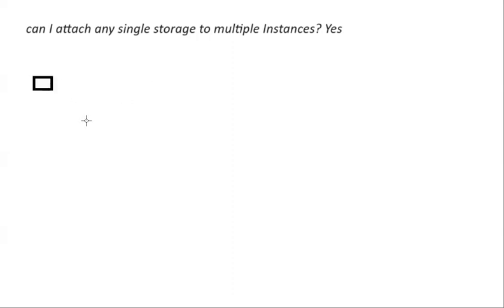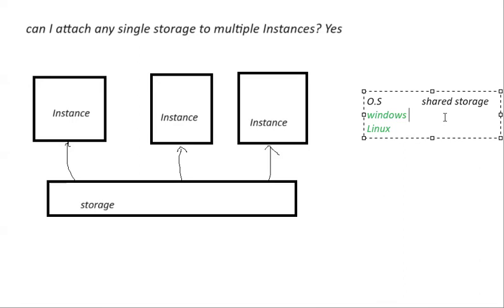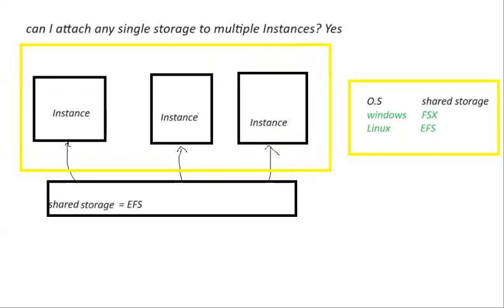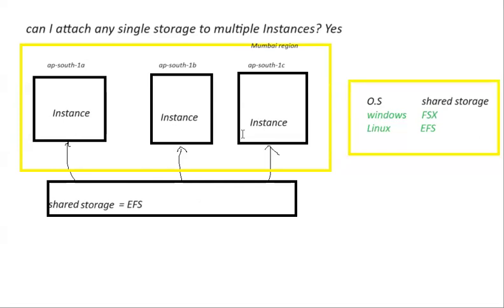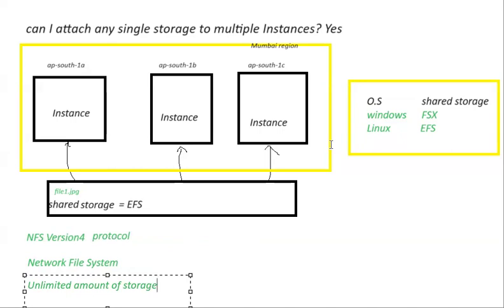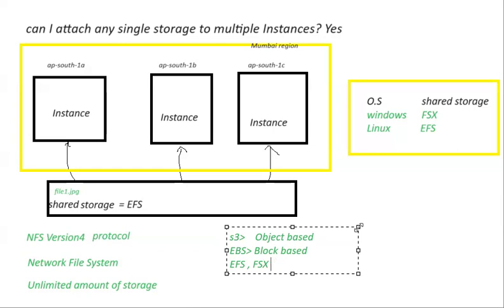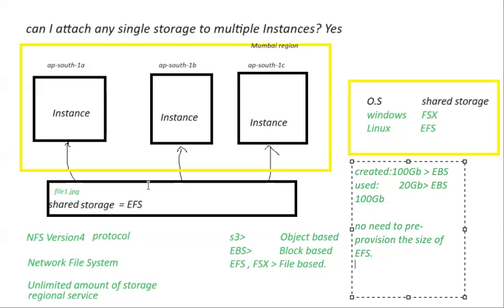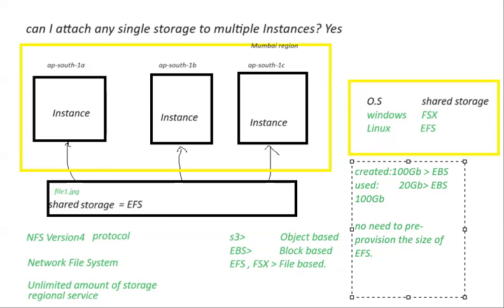EFS,FSX in aws cloud in English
This video provides you a good Explanation on EFS,FSX in aws cloud in English